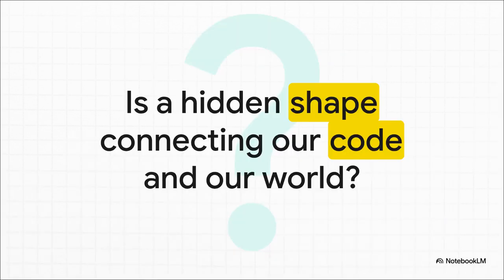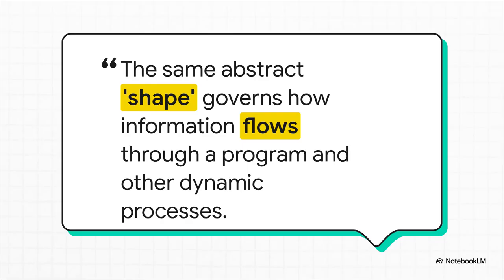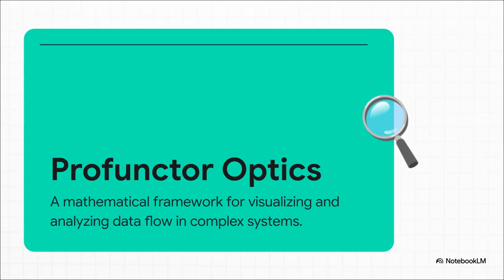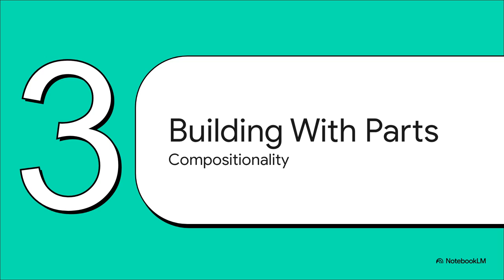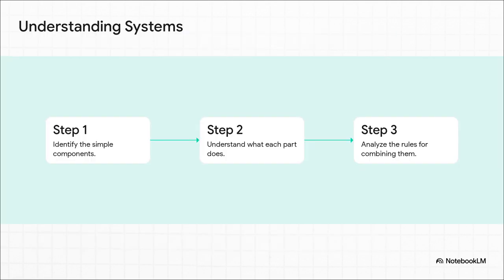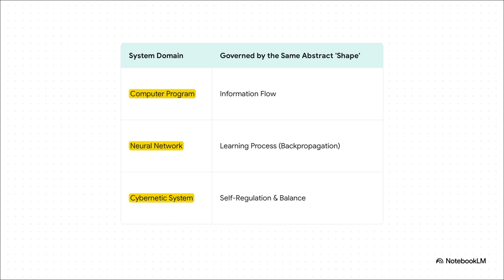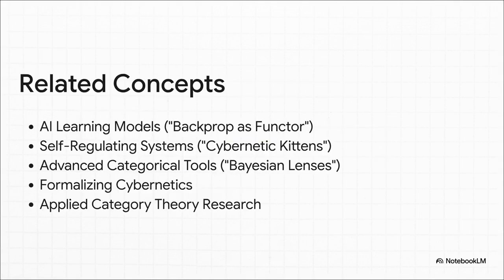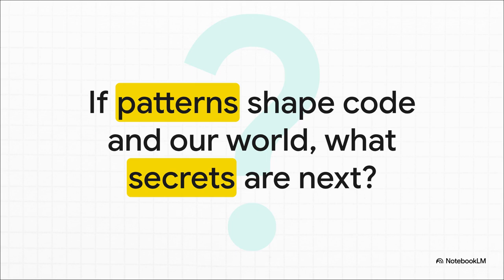Profunctor Optics: The Secret Shape of Information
The video excerpts introduce the concept of profunctor optics, a mathematical framework derived from category theory that functions as a specialized "lens" for analyzing complex systems. This framework is based on the premise that a "secret shape" or universal abstract structure governs the flow of information across disparate phenomena, ranging from computer code to living systems. Profunctor optics provides a method for visualizing this invisible pattern of connections by applying the principle of compositionality, which involves understanding how complex systems are built from simple components and how those parts combine. Ultimately, this approach is presented as a powerful new language and bridge that connects fields like artificial intelligence, cybernetics, and computer science by revealing shared underlying blueprints.